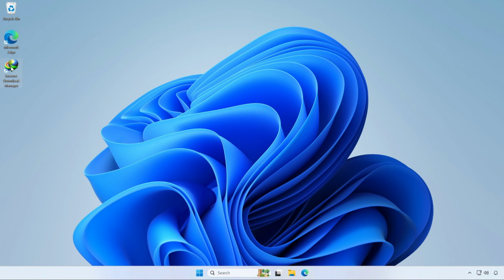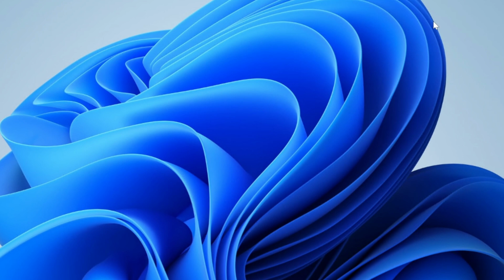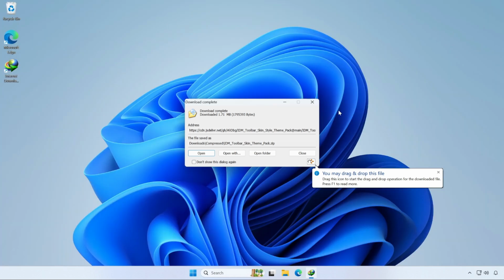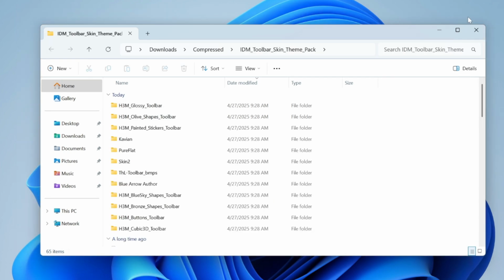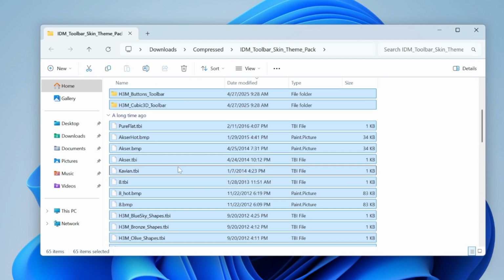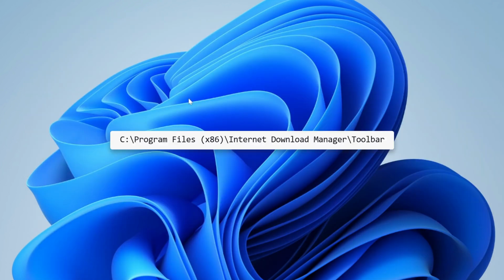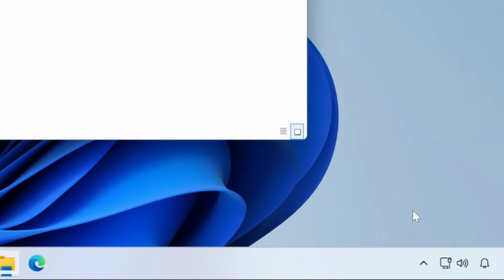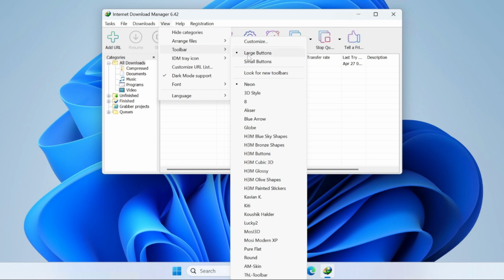How to Install IDM Toolbar Skin & Theme Pack 2025 | Customize Internet Download Manager Easily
Title: How to Install IDM Toolbar Skin & Theme Pack 2025

Description: Want to customize your Internet Download Manager (IDM) with fresh toolbar skins and theme packs? 🎨 In this video, I’ll show you how to install IDM Toolbar Skin & Theme Pack (2025 update) in just a few easy steps!

✅ Download skins and themes
✅ Install them manually
✅ Transform your IDM look completely!